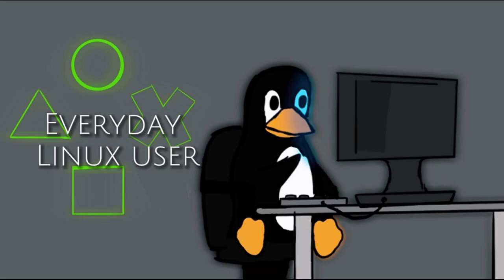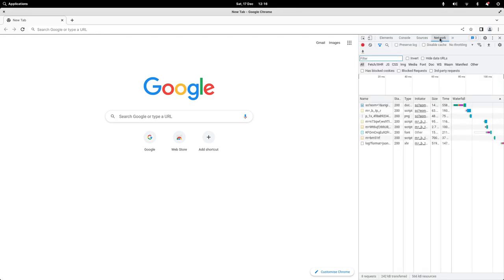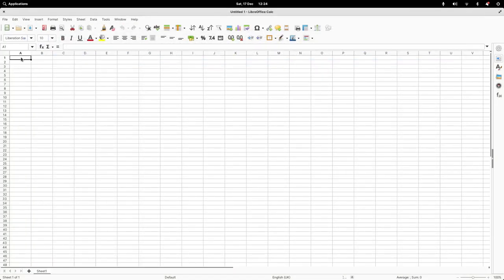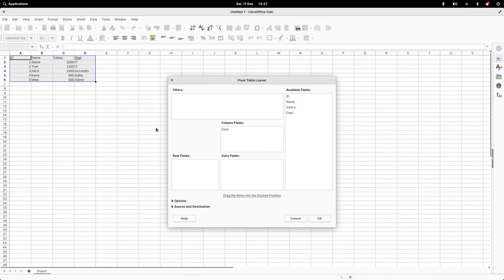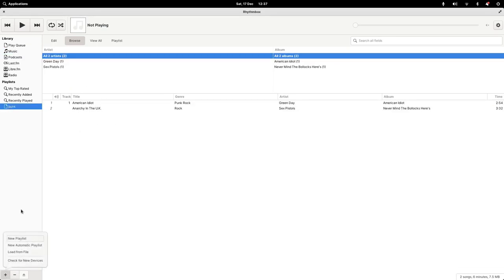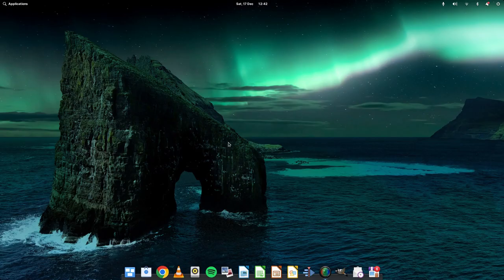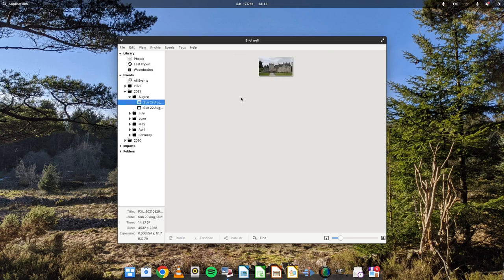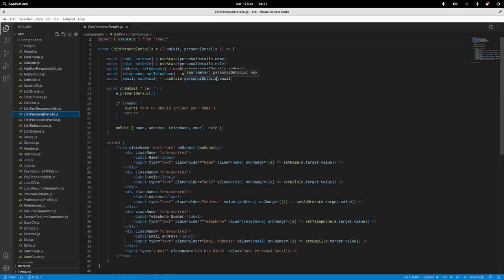9 Applications You Should Install When Using Linux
This video highlights the 9 packages that I consider to be must haves every time you install a Linux distribution.

The list includes web browsers, mail clients, office suites, image editing, video editing, photo management, audio players, media players and IDEs.